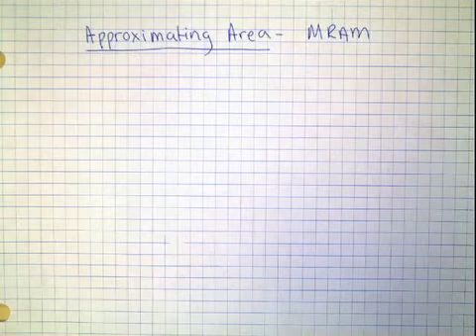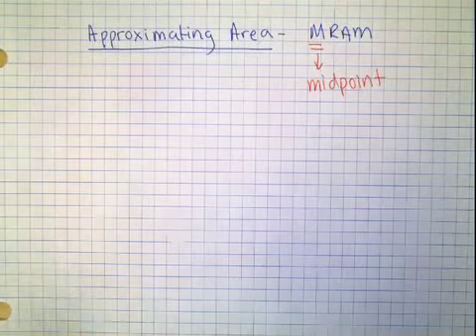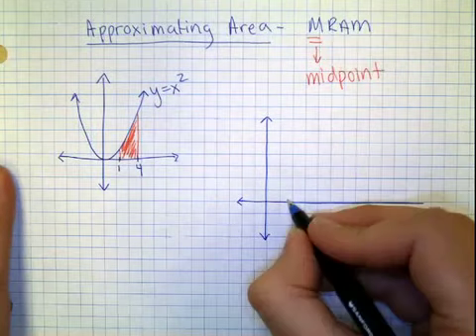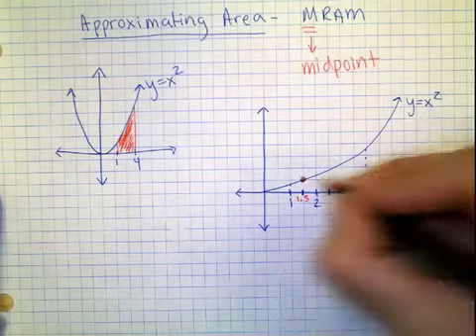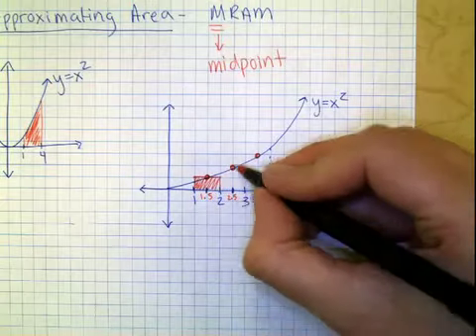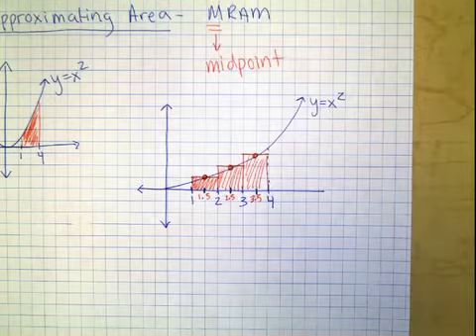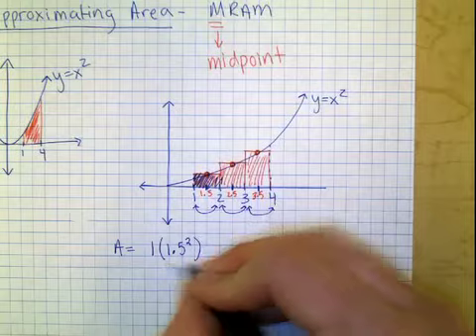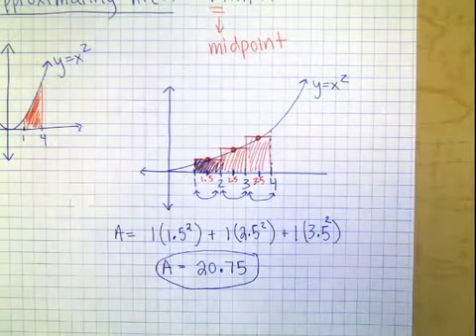4.2B Part III (MRAM).m4v